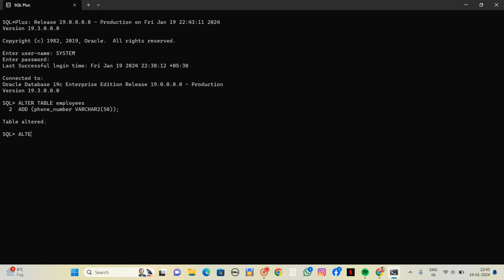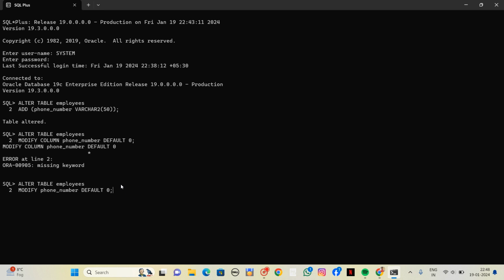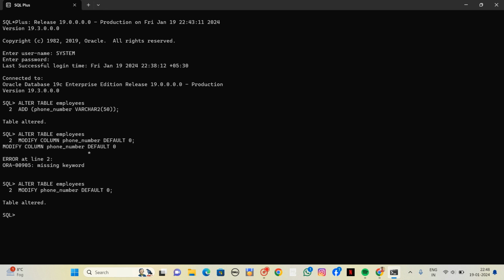HOW TO MODIFY COLUMN IN ORACLE DATABASE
oracle database tutorial | oracle software download | oracle 19c installation on windows 11 | iit bombay